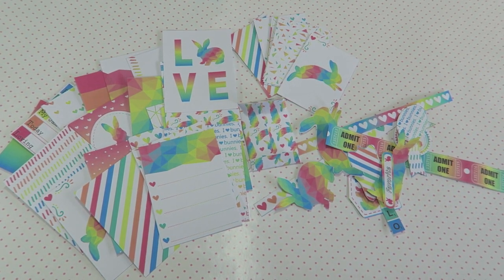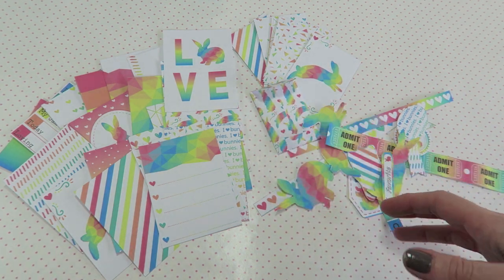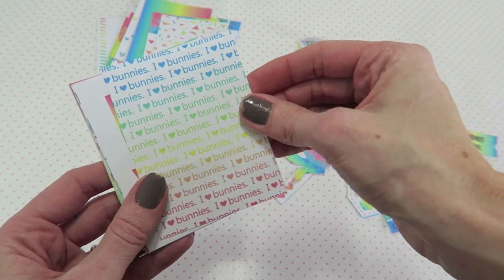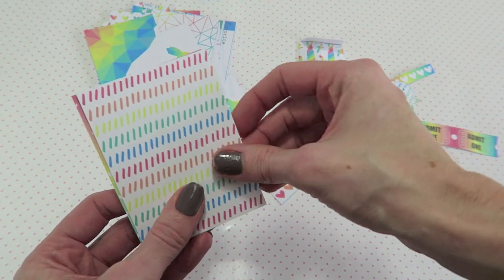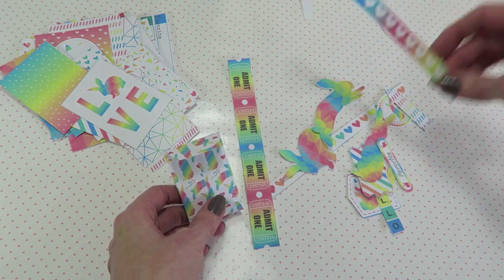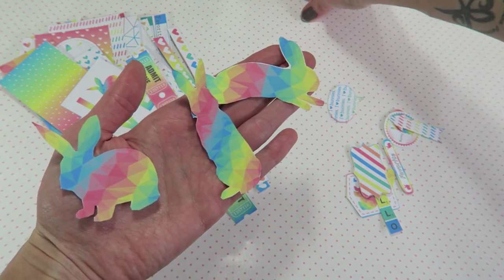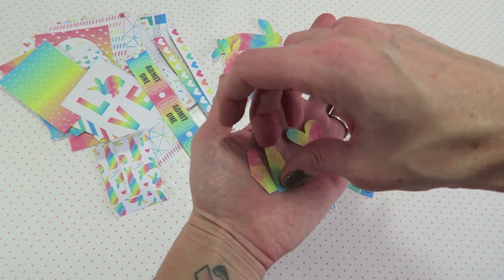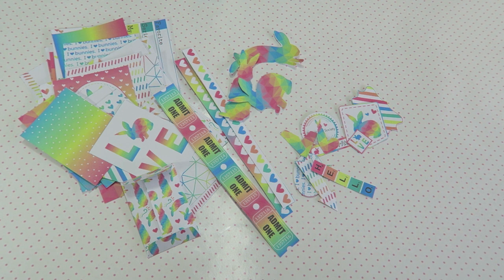New Easter/Spring Collection | Fun Bun by Little Hot Tamale | I'm A Cool Mom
New collection alert!